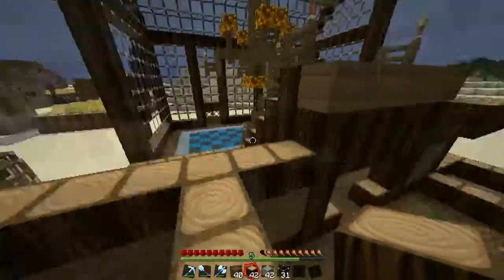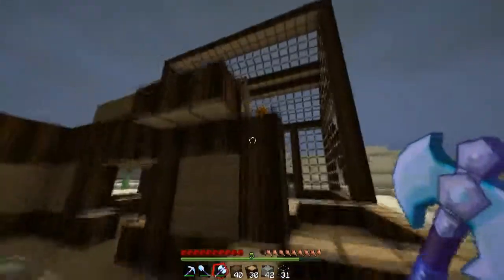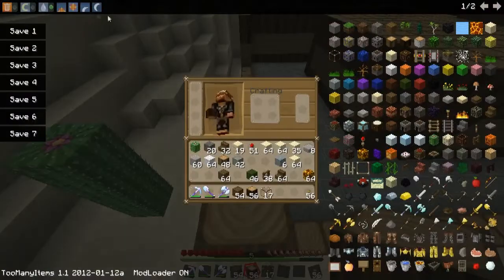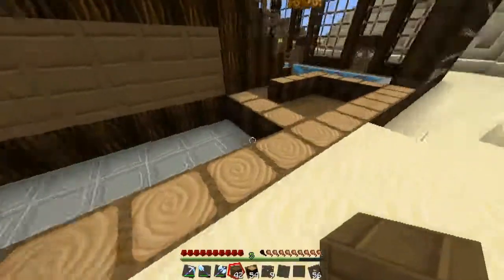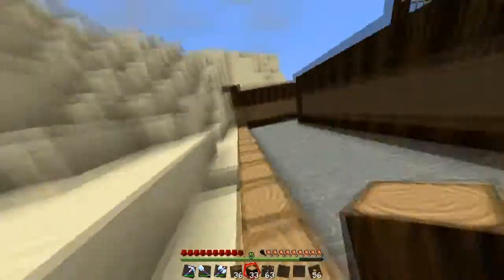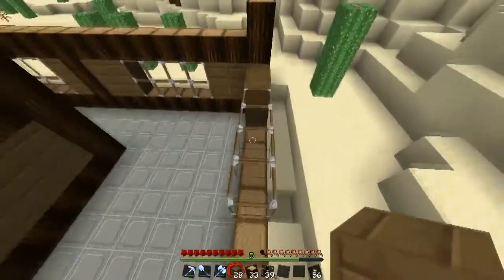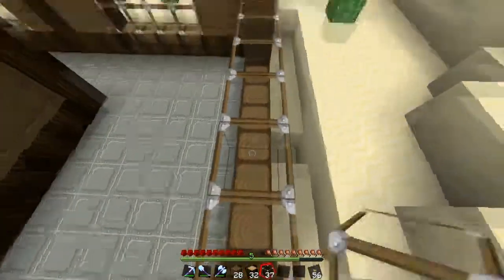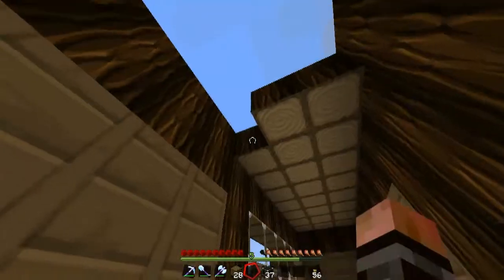The Mansion - Ceiling and MOAR!! (5) (HD)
Nikc-Nack builds a mansion in the brand new Mini-Series, The Mansion. This mansion he will build over a series of episodes. This is an aesthetic build and isn't for those who like adventure type of series, but if you want to make some fancy rooms, this is definitely for you!